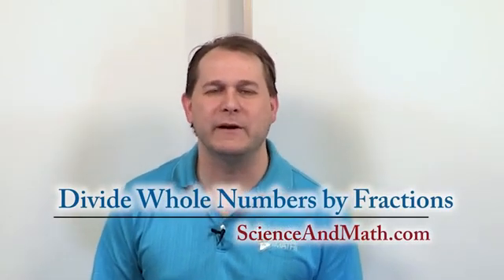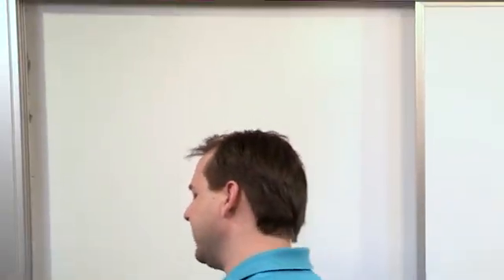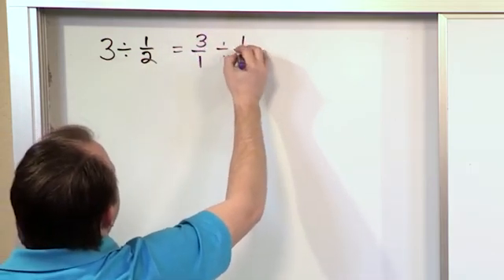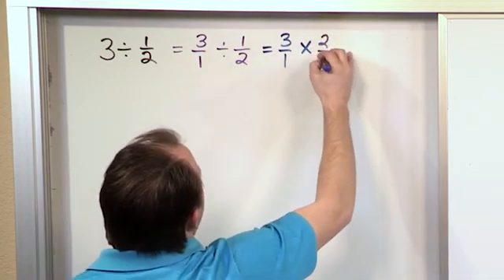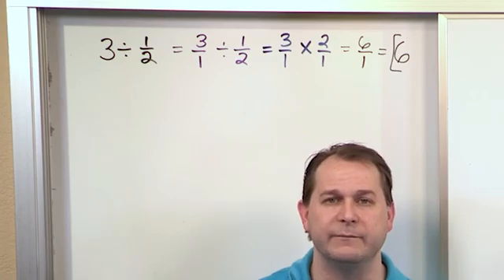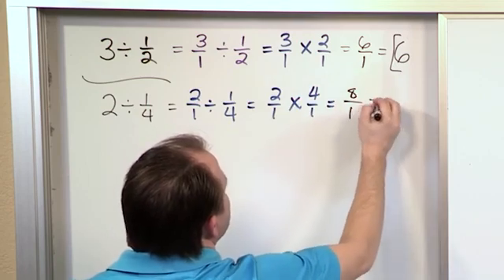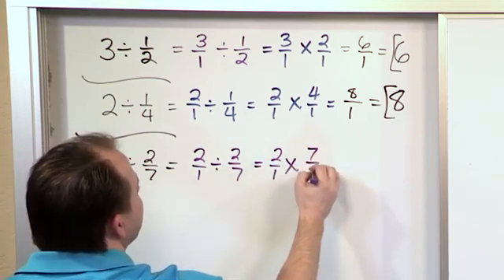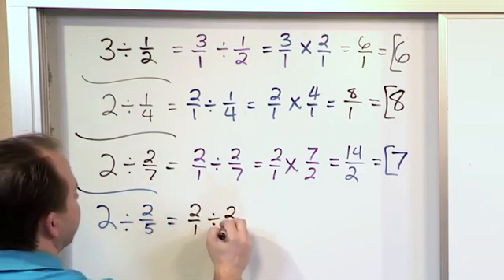Lesson 11 - Divide Whole Numbers By Fractions (5th Grade Math)